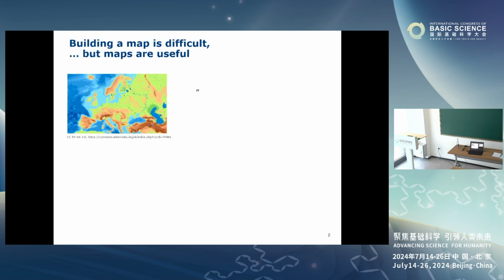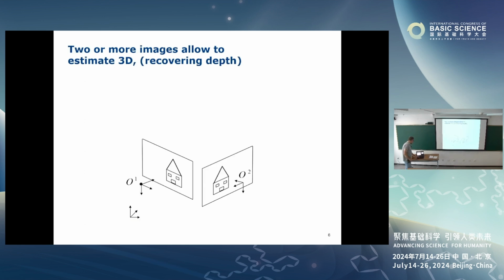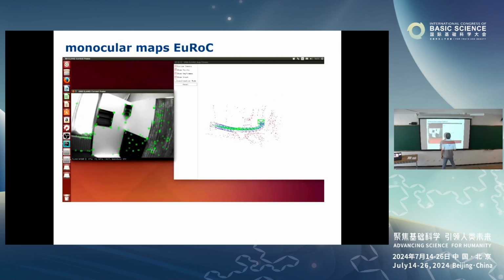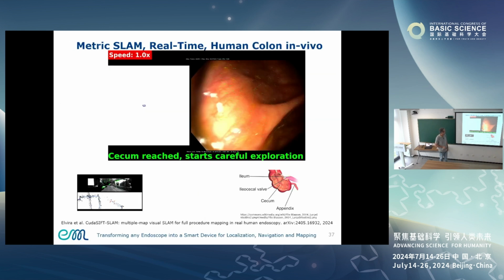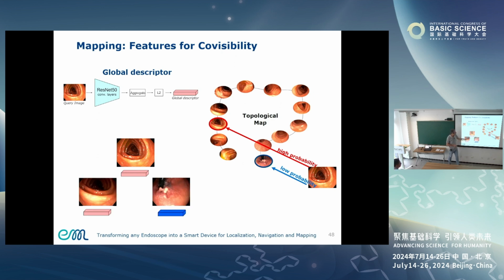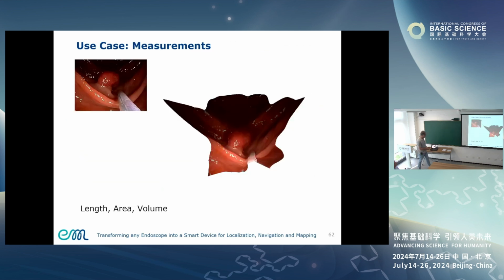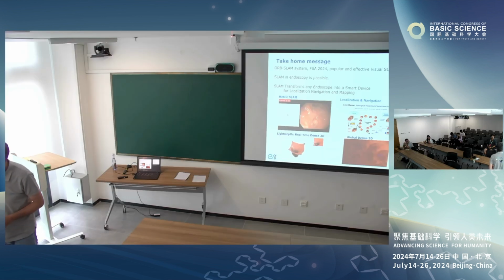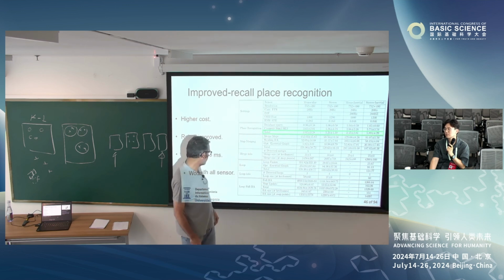José M M Montiel: ORB-SLAM. Visual SLAM in indoor, outdoor and intracorporeal scenes.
Since its first publication in 2015, ORB-SLAM has become the de-facto standard for real-time discrete features Visual SLAM. Initially, the system had a unique map and only was able to process a monocular video stream from a projective camera. The subsequent version ORB-SLAM2 conceived the processing of stereo and RGB-D video streams. The most recent ORB-SLAM3 crucially engineered the system to consider inertial information and fish-eye cameras. In addition, the system can handle multiple maps and multiple sessions. The lecture will cover firstly the key elements of the ORB-SLAM family performance. Additionally, V-SLAM in medical endoscopy will be covered, focusing on the systems conceived building top on ORB-SLAM fundamentals.